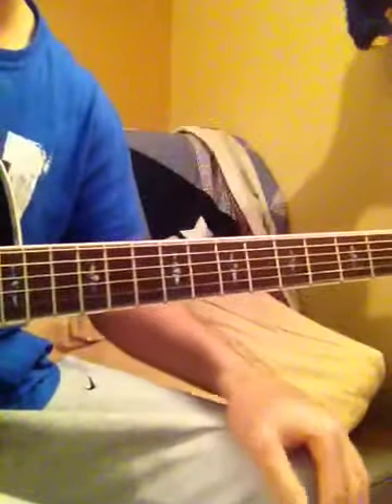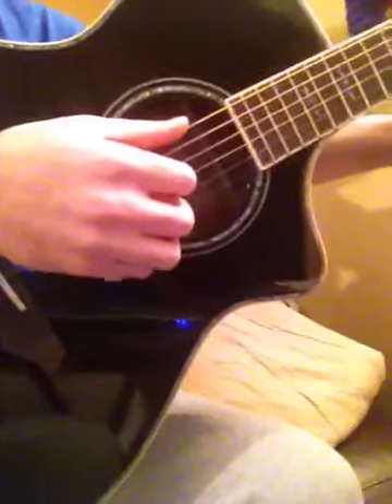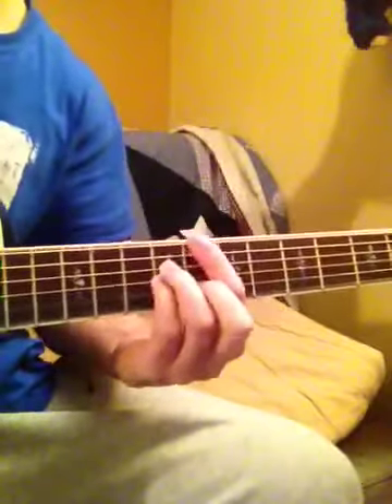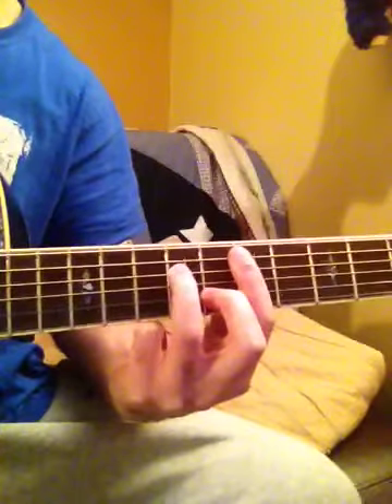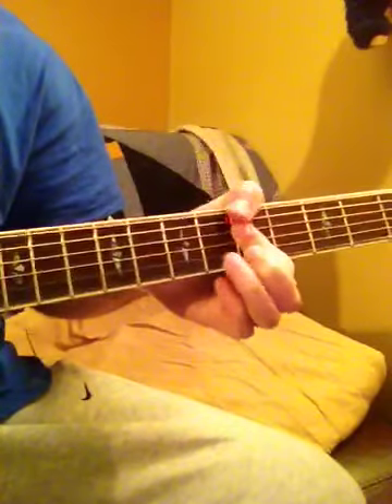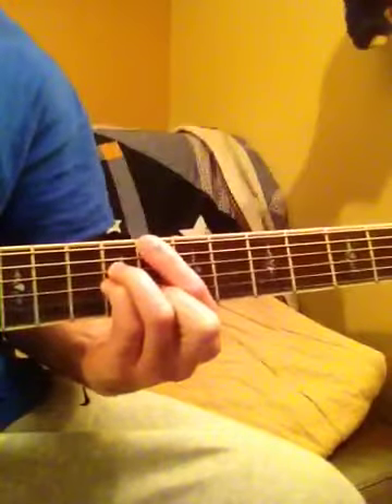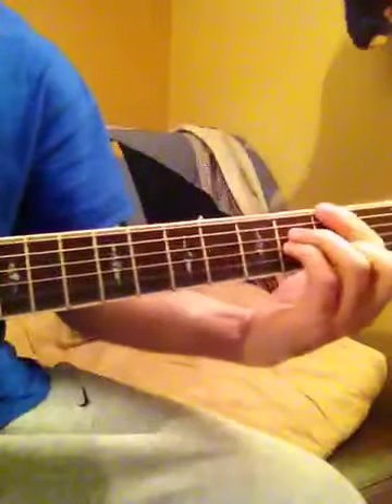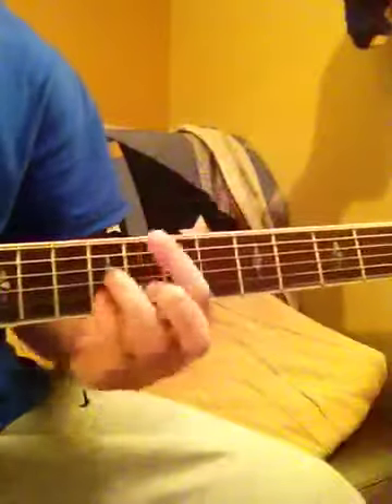Mona Lisa (Guitar Tutorial)- Robin Thicke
POPULAR R&B (and other genres) songs on acoustic guitar and TUTORIALS on how to play them with a mix of originals, DISNEY classics and unique music!

Currently ACCEPTING request! Learn your favorite songs now! beginner to pro level songs!